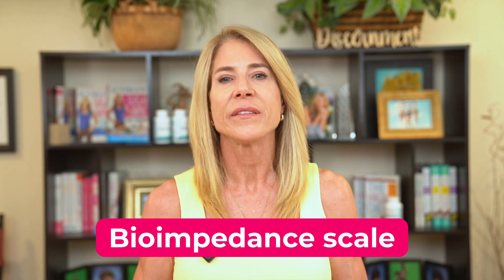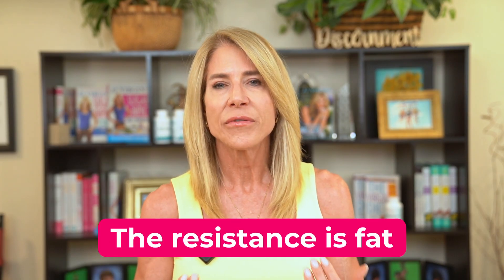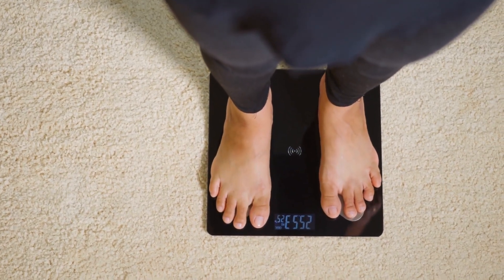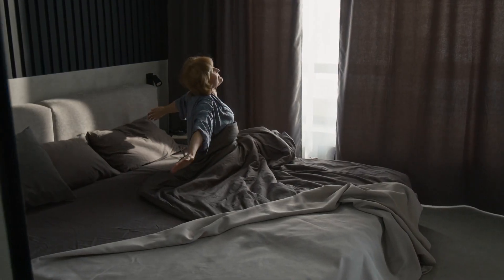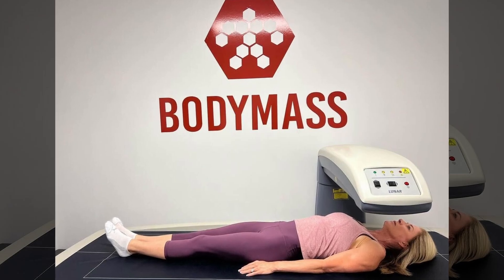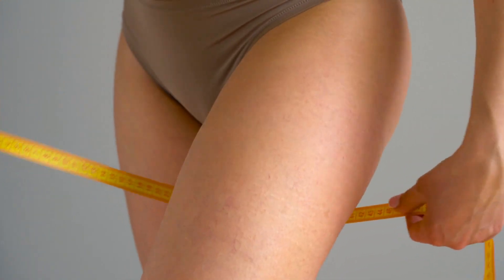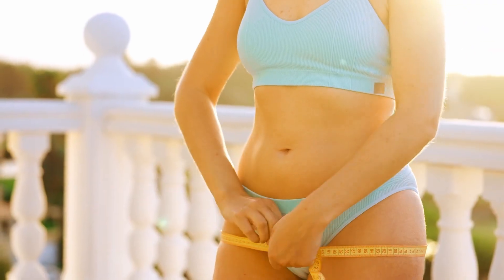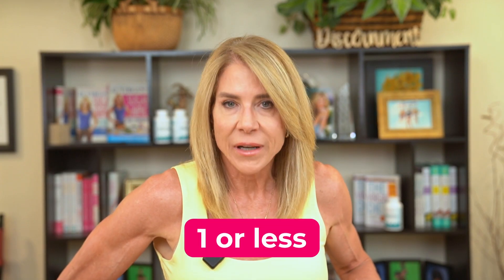How to Track Fat Loss and Muscle Gain | Bioimpedance, DEXA, and Waist-to-Hip Ratio Explained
Stepping on a scale won’t tell you the whole story. If you’re focused on body recomposition—losing fat while holding or building muscle—you need better tools to measure real progress.

In this video, I break down how a bioimpedance scale works, what it actually tells you, and how to use it the right way. We’ll also cover why total body water is a powerful indicator of muscle mass, and how to avoid the mistakes that make your results look “off.”

You’ll also learn how to track changes with:
- Bioimpedance scales: What they measure and why hydration matters
- Total body water: The link between hydration, glycogen, and muscle mass
- DEXA scans: The gold standard for seeing fat distribution and muscle tissue
- Waist-to-hip ratio: Why this simple at-home measurement reveals visceral fat risk
- Trends over time: How to spot real muscle gain and fat loss instead of daily fluctuations

By combining these methods, you can see if your body is truly holding onto muscle while burning fat. And if you’re a woman over 40, these tools are game-changers for tracking your progress with strength training, protein, and smart supplementation.

⏱ Chapters
0:00 Why the scale isn’t enough to measure fat loss
1:20 How bioimpedance scales measure fat, water, and muscle
3:10 Total body water and skeletal muscle explained
5:00 Why hydration and carbs affect bioimpedance results
6:30 How to track trends weekly (not daily)
8:00 DEXA scans for fat and muscle distribution
9:10 Waist-to-hip ratio and waist-to-height ratio for visceral fat
11:00 The best way to track real fat loss and muscle gain

Ready to Age Powerfully?
Let’s Build Muscle, Boost Metabolism, and Fuel Resilience.

I’m JJ Virgin – a triple-board-certified health expert, fitness hall of famer, and four-time New York Times best-selling author. With over four decades of innovation in wellness, I’m here to help you take control of your health, build lean muscle, and optimize your metabolism – no matter your age.

Forget everything you think you know about weight loss, aging, and your body. For decades, we’ve been told that getting healthy means getting smaller – that shrinking your weight is the key to looking and feeling better as you age. But that mindset has led millions of women down the wrong path.

The truth is, it’s not about how much you weigh, it’s about what your weight is made of. And the secret to staying lean, strong, and energized at any age isn’t dieting – it’s building and maintaining muscle.

Here’s what you’ll find on this channel:
✅ Fuel with Protein – Learn why protein is the foundation of a lean, powerful body and the secret to reversing metabolic slowdown.
✅ Build Muscle for Longevity – Discover how to train for strength, build lean muscle, and transform your metabolism.
✅ Recover Smarter – Master the art of recovery, from optimizing sleep to reducing inflammation, so you can bounce back stronger.
✅ Body Composition, Not Just Weight Loss – Understand why it’s muscle, not just weight, that drives lasting health and vitality.

➡️ Ditch the Scale: The Essential Guide to Understanding Your Body Composition & Tracking Real Progress
➡️ SHEatine™: The Smarter Way to Power Your Muscles, Brain, and Longevity
➡️ The Essential Supplement Guide for Women 40+: What to Take to be Stronger for Longer